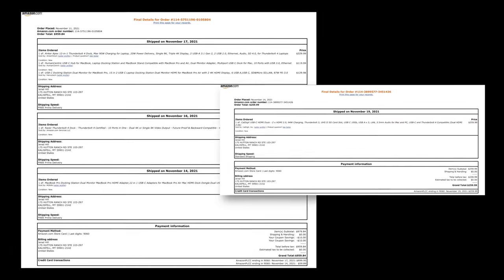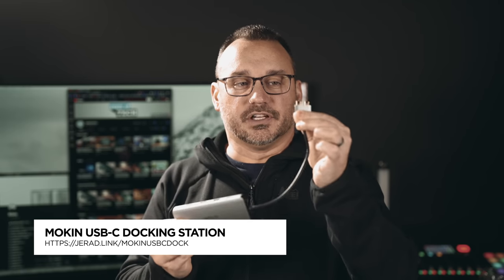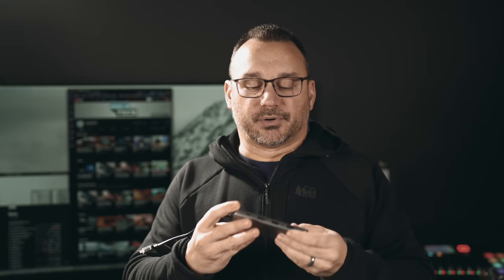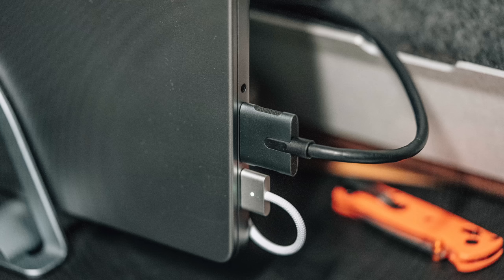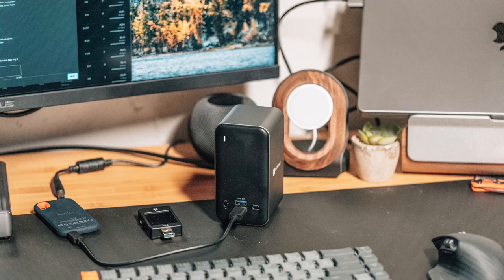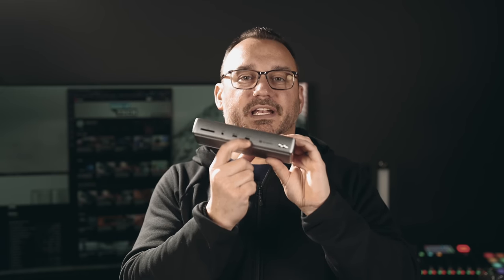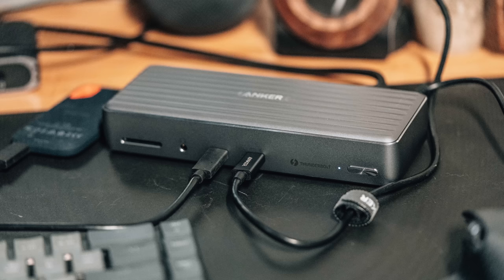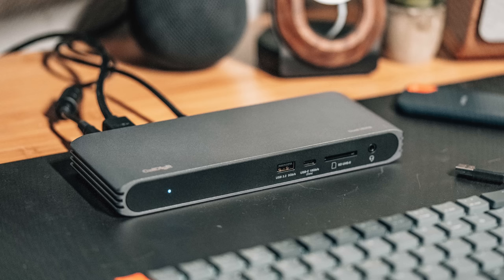Best USB-C Docks for MacBook Pro M1 Pro/Max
I test and review 5 USB-C and Thunderbolt compatible docks to find the best option for my MacBook Pro M1 Max.

Timestamps:
0:00 - Intro
1:03 - What's Important in a Dock?
2:59- Mokin Dual USB-C Dock
5:56 - HumanCentric Dual USB-C Dock/Stand
9:01 - Tobenone Dual USB-C Dock
12:37 - Anker Thunderbolt 4 USB-C Dock
15:51 - Caldigit Thunderbolt 3 USB-C Dock
20:33 - Razer Thunderbolt 4 USB-C Chroma Dock
22:14 - Closing Thoughts